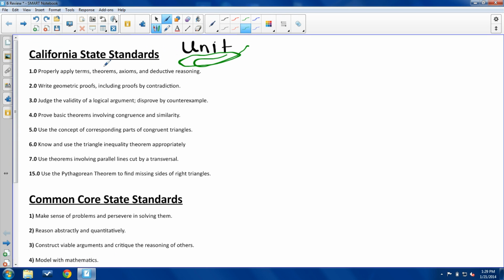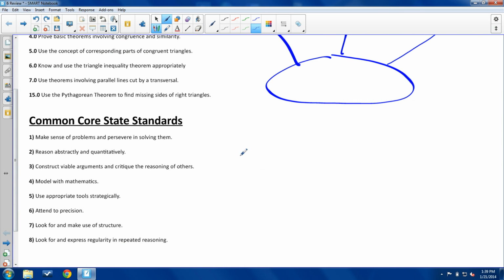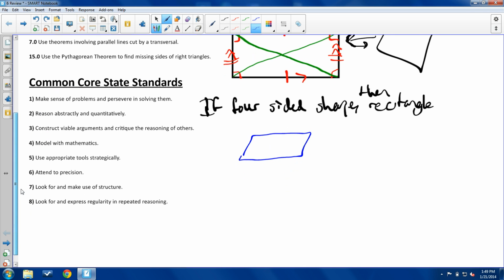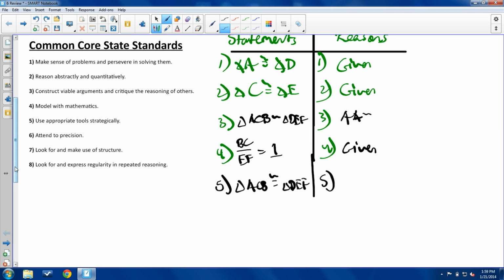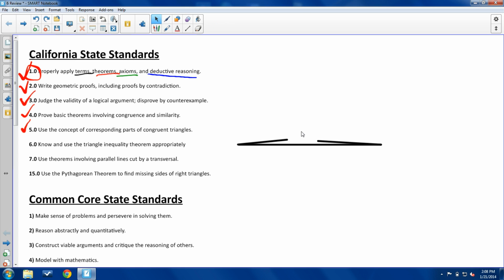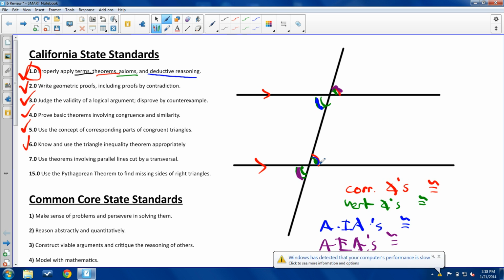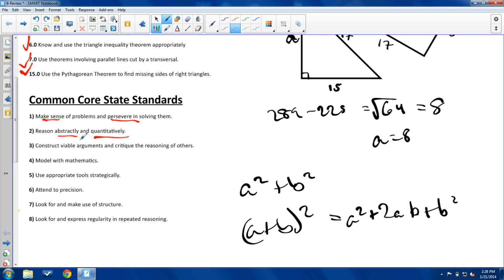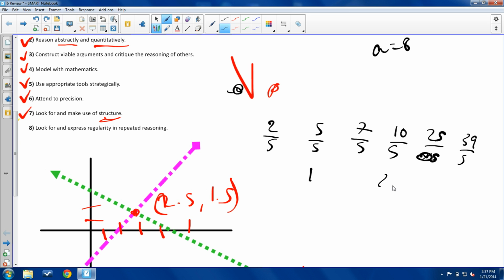Unit 6 Review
Covering the California Content Standards in this unit (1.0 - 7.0, 15.0), along with a description on the Common Core State Standards (1 - 8).